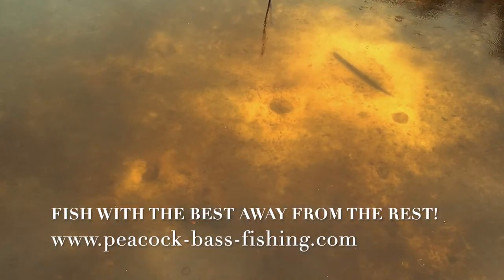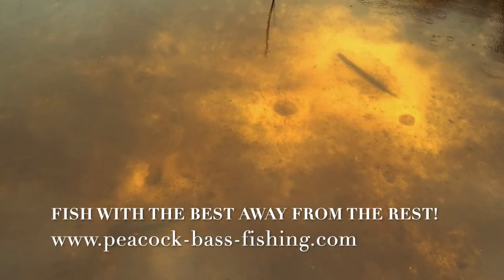Peacocks Patrolling Spawning Bed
"First of its kind" drone footage taken by Jim Kern & his Brazilian operations partner Tuco in early November, 2018 of 2 BIG Peacock Bass patrolling their spawning bed in the Rio Negro Basin.  This video was taken on one of River Plate's private Indian lands fishing concessions where these opportunities still exist, away from the heavy fishing pressure on the main river channels! Our "Fly-In" fishing trips on private Indian lands, accommodating small groups of only 6 - 8 anglers/week has quickly become the "Primo" fishing trip in Brazil's Amazon!
FISH WITH THE BEST AWAY FROM THE REST!